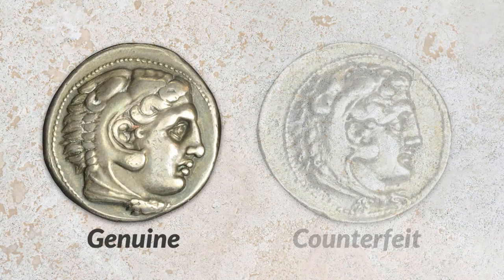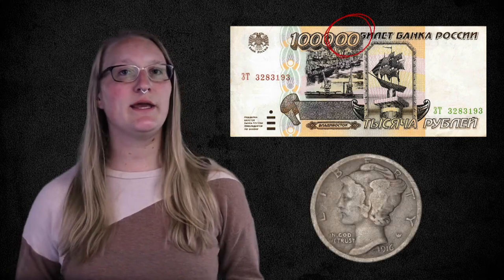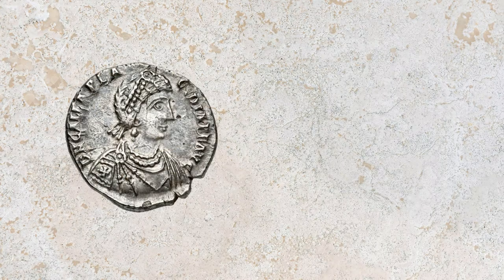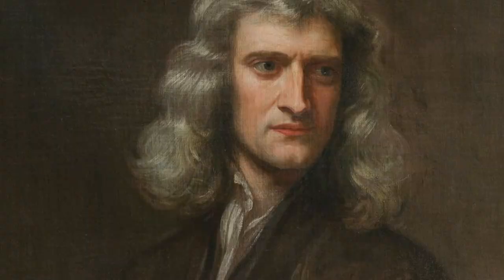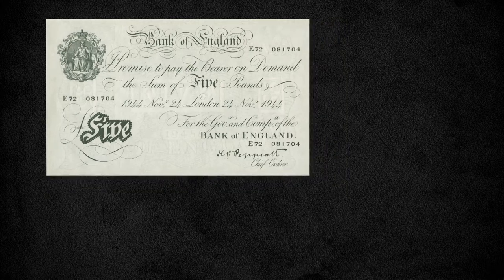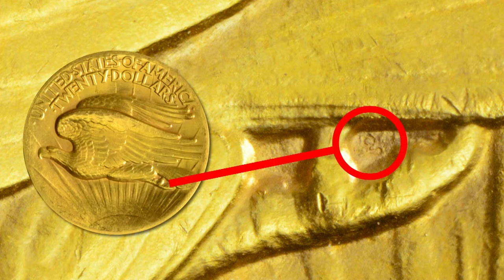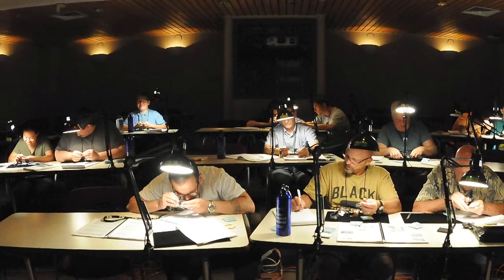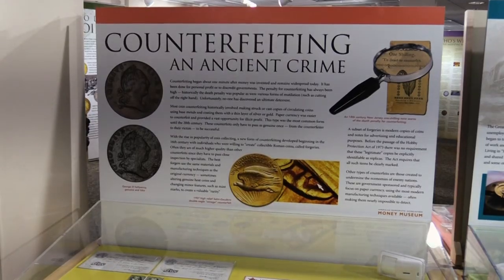The Money Museum Masterpiece Series - Counterfeit Coins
Punishments for counterfeiting attempts have been known to be severe, but those attempts continue. Counterfeiting has been around since the invention of money itself, but we are always finding ways to increase security measures for our money. In this Museum Masterpiece video, ANA Communications Coordinator Amanda Miller shares some of the history behind counterfeiting, how it's changed over the years, and what kinds of security measures are in place to combat it today.

🔍 Dive deeper into the captivating realm of coins and currency with the American Numismatic Association (ANA) and money.org! 🪙

The American Numismatic Association is a non-profit organization devoted to educating and inspiring individuals to delve into the study and collection of coins, paper money, and associated items. Become part of our community dedicated to preserving the intricate tapestry of numismatics!

Established in 1891, the ANA has flourished into an indispensable hub for collectors, scholars, and aficionados worldwide. With our unwavering commitment to advancing the hobby of numismatics, the ANA provides a plethora of educational initiatives, conventions, publications, and online platforms tailored to enriching knowledge and fostering camaraderie among numismatic enthusiasts.

Additionally, we proudly present our YouTube channel, a vibrant hub for numismatic content and coin and money collecting tips!

Don't miss out on the wealth of knowledge and excitement awaiting you at the American Numismatic Association! Thank you for your unwavering support! 💙🌟